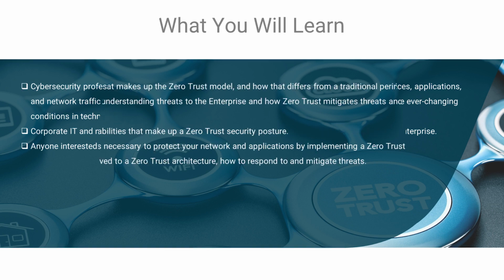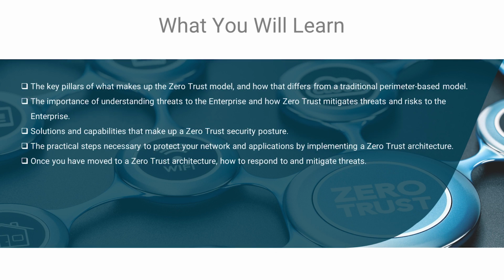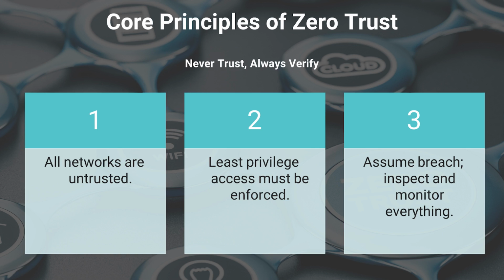Zero Trust - Course Overview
Build expertise in the Zero Trust model and gain the ability to evolve your network to match the new digital world and combat the bad actors both internal and external to your network. To know more about this premium course and get started on CodeRed, visit this link: